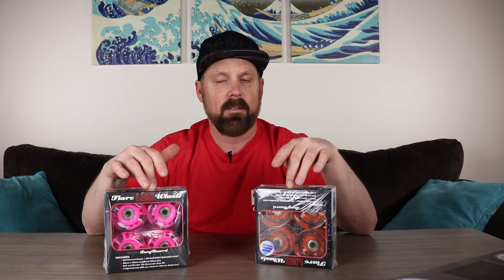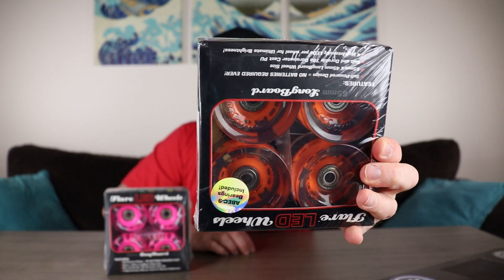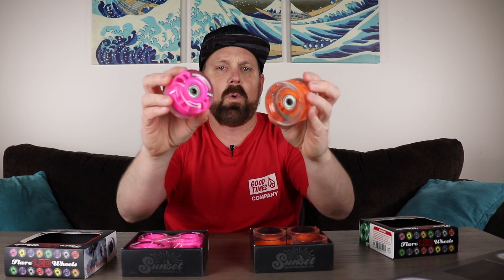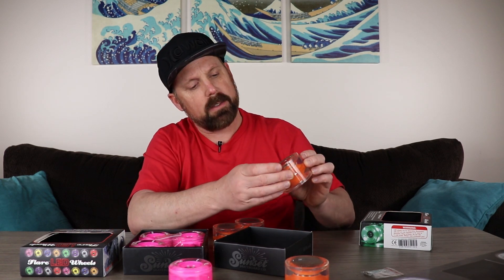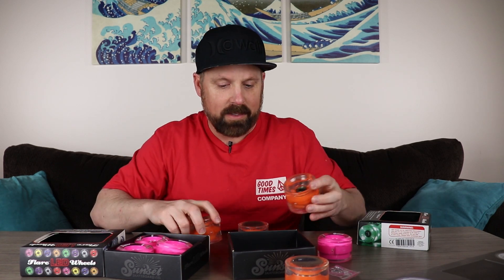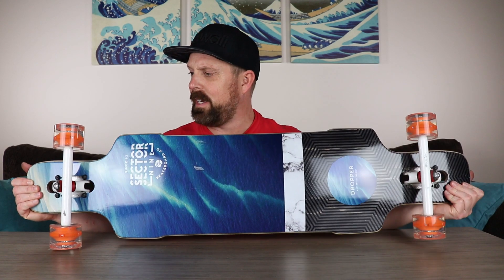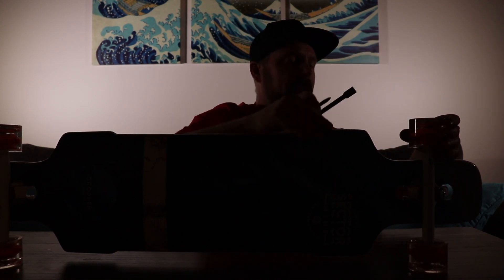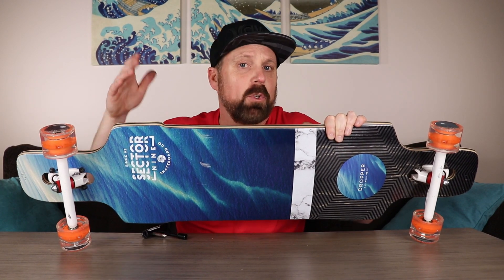Light Up Your Ride with Sunset Skateboards LED Longboard Wheels! 🔆🛹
Experience the thrill of night riding like never before with Sunset Skateboards' LED Longboard Wheels. In this video, we'll explore these mesmerizing wheels that light up the streets as you cruise. From their vibrant colors to their durability, we'll cover it all. Join me on this illuminated adventure, and let's roll into the night together! 🌙✨